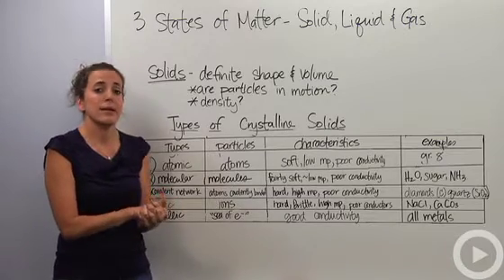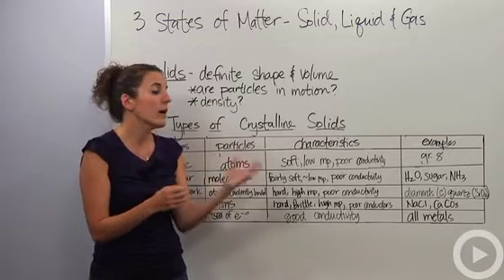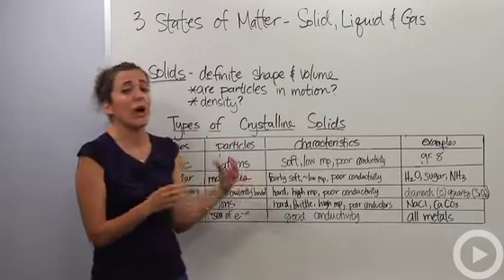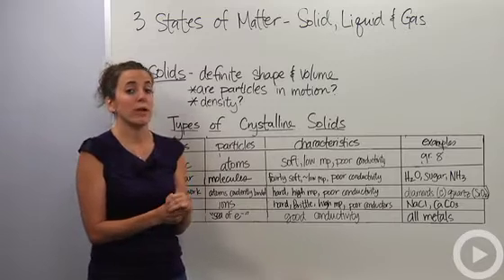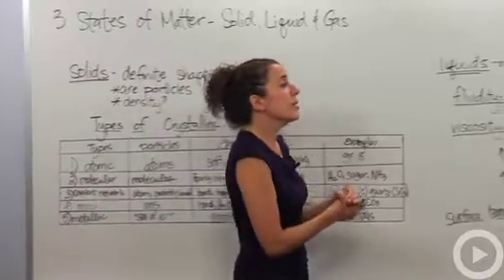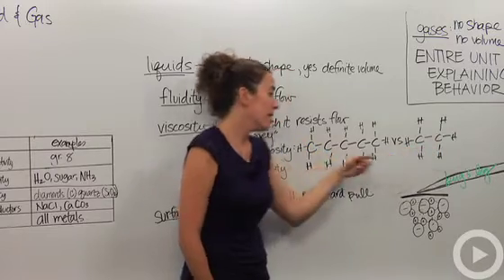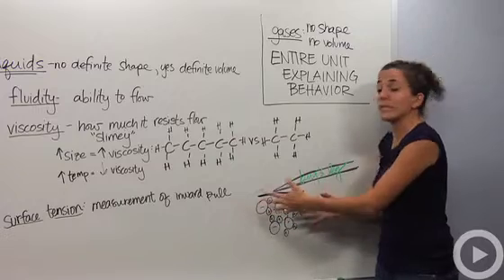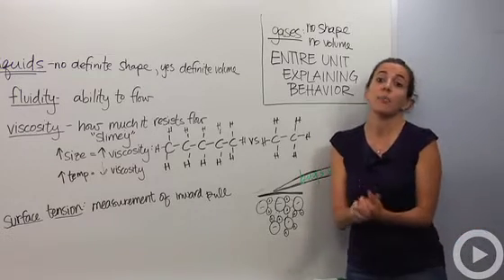Three States of Matter